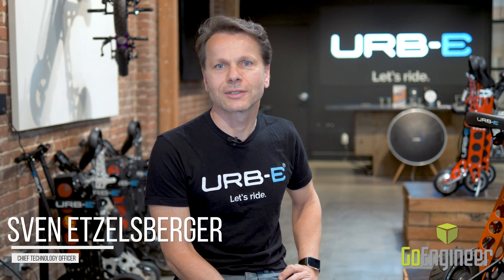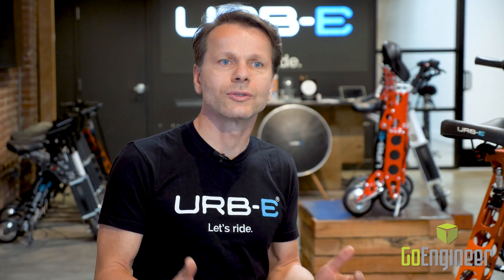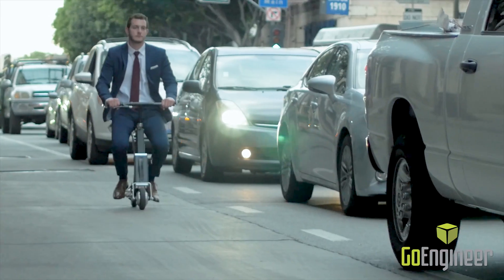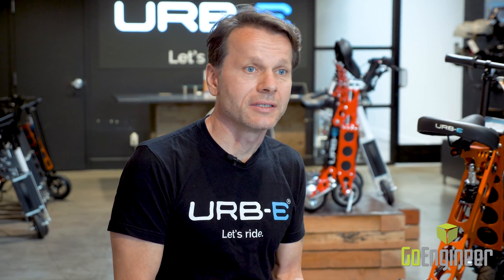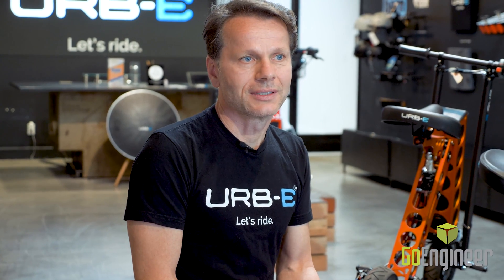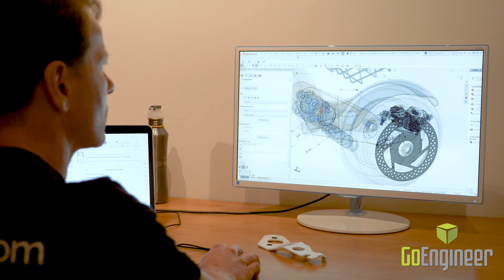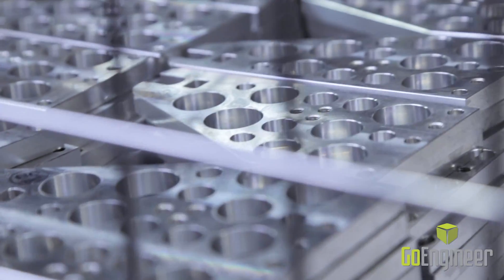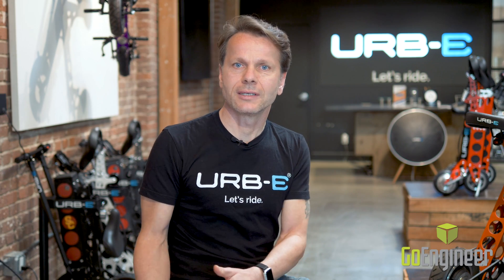Go Customer Stories - URB-E + SOLIDWORKS +SOLIDWORKS SIMULATION + SOLIDWORKS CAM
The URB-E is changing the way we think about transportation around our urban areas and their engineers are using SOLIDWORKS Products to help them do that. They focus on producing innovative, intuitive, and beautifully constructed products. Learn more about how they use the SOLIDWORKS line of design and manufacturing tools to enable them to meet those goals.